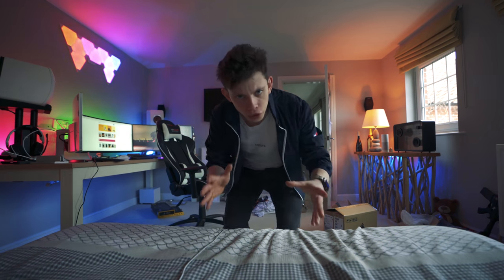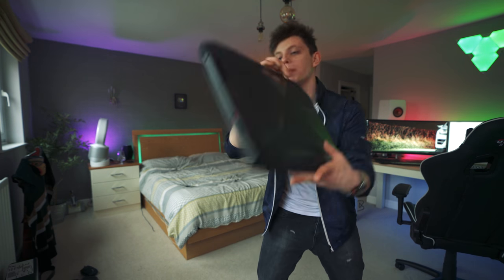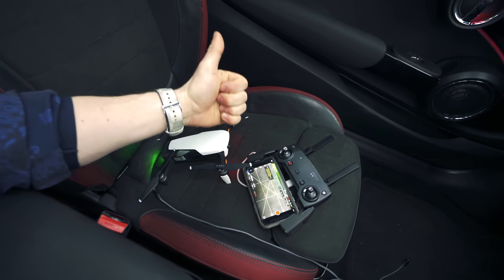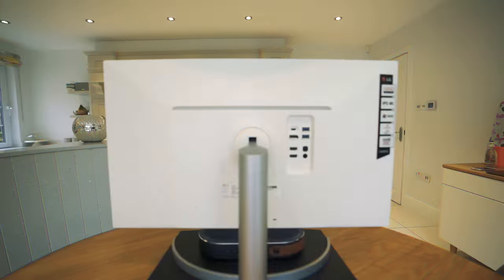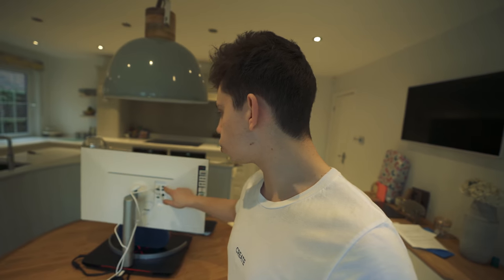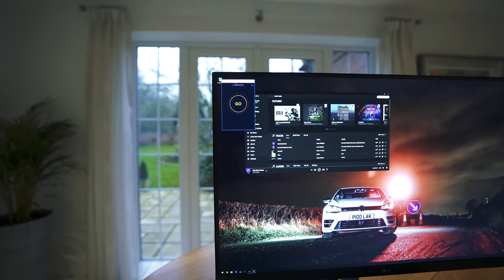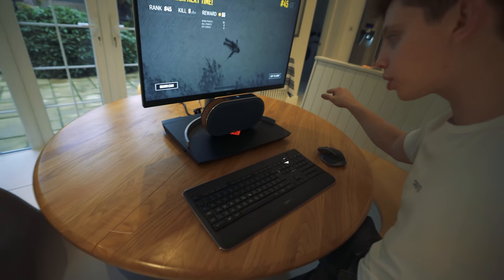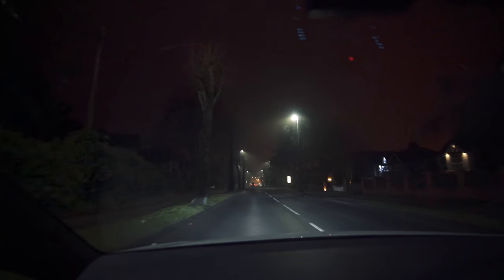Building The ULTIMATE Portable 4K GAMING STATION! Fortnite!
The ULTIMATE Portable 4K GAMING STATION! Fortnite!

Products featured in this video:
• The Camera
• Bendy Tripod
• My Bag